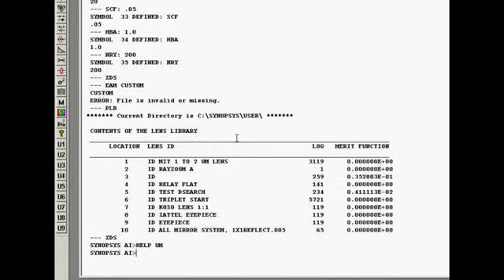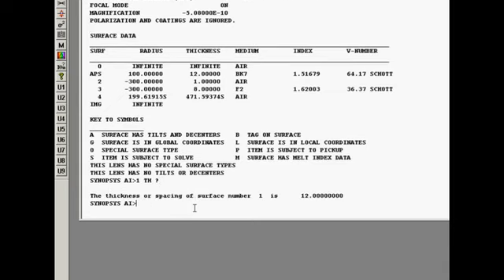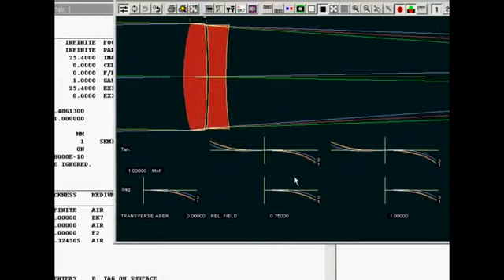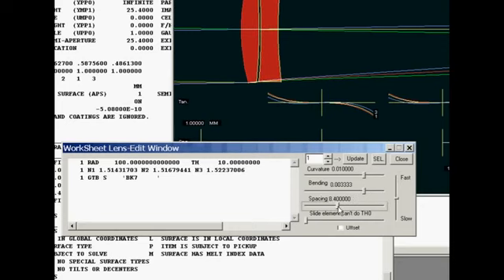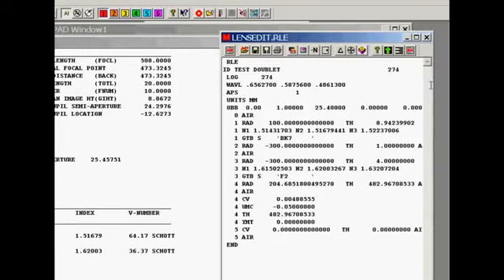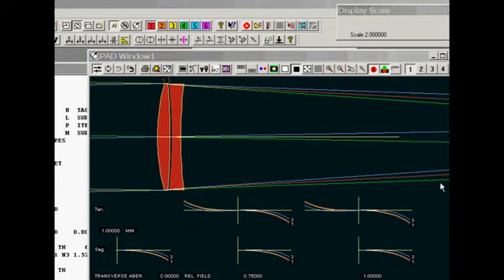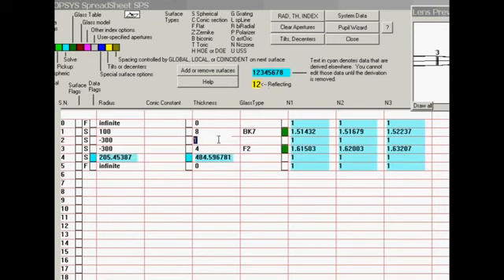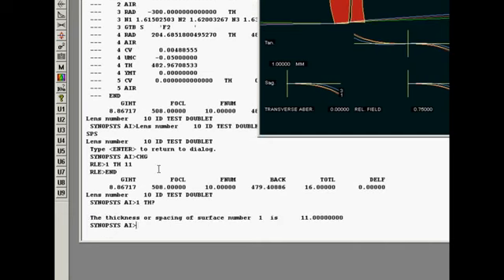Lesson 3 How to edit your lens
SYNOPSYS Lesson 3